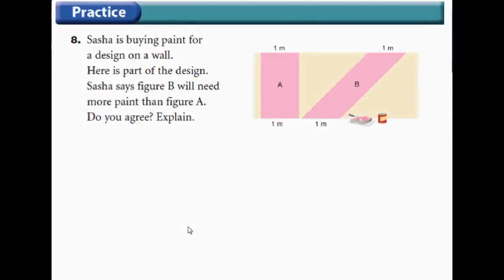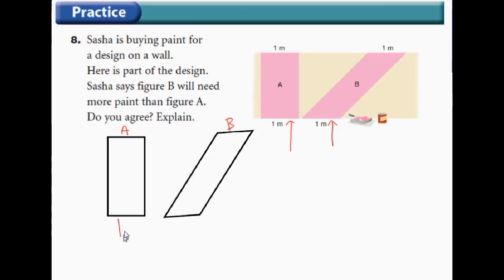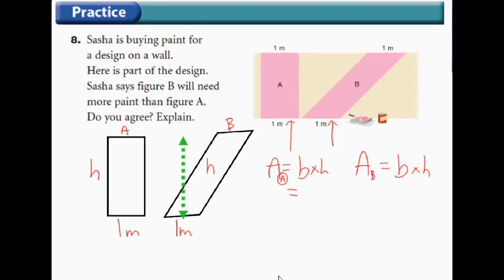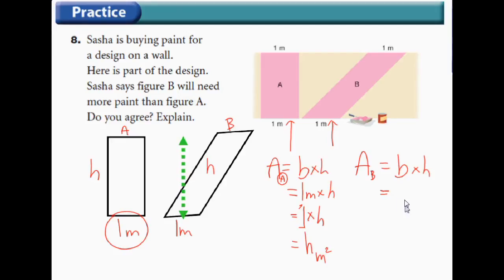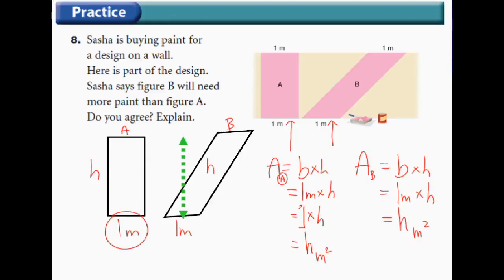6.1 Q 8